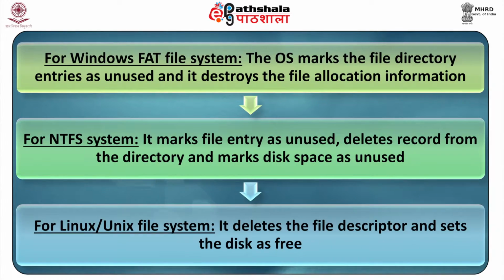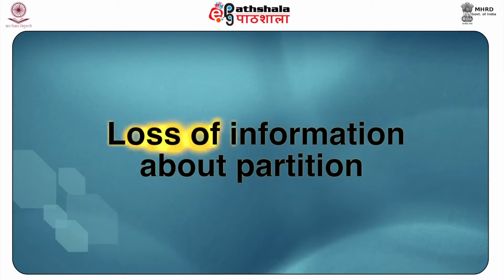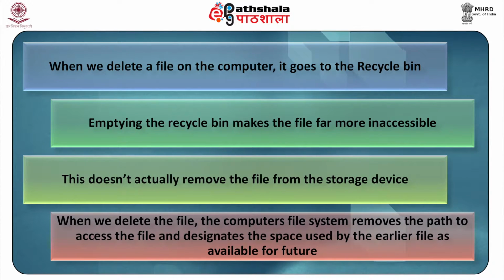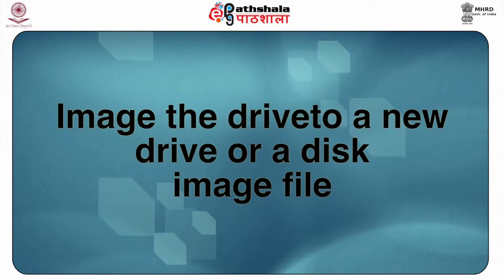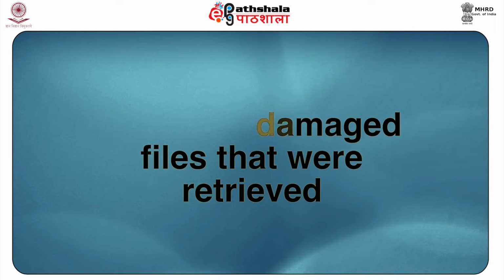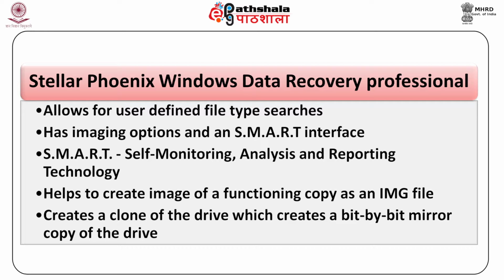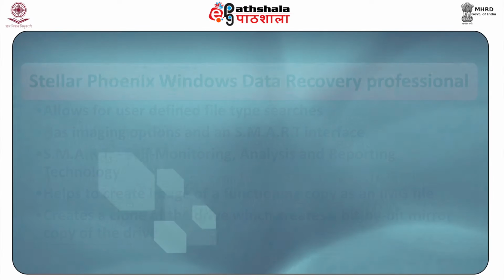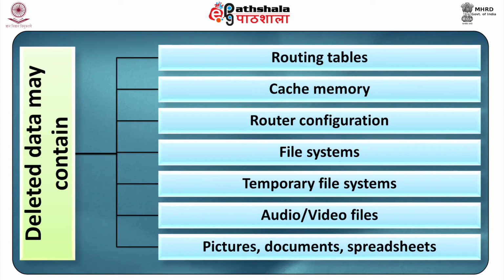Restoration of Deleted File (FSC)